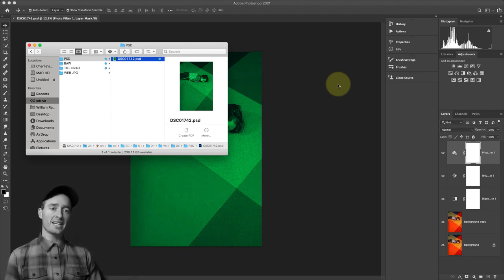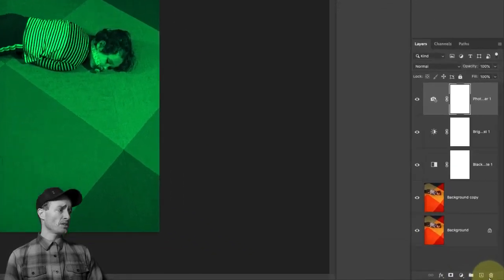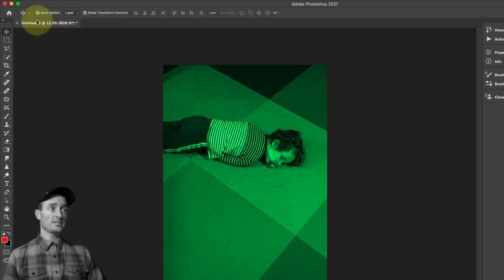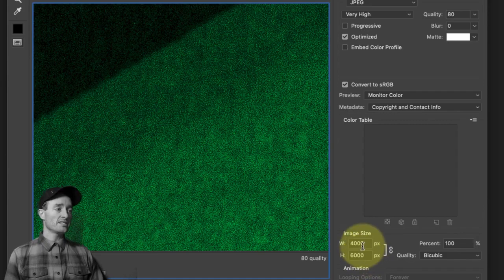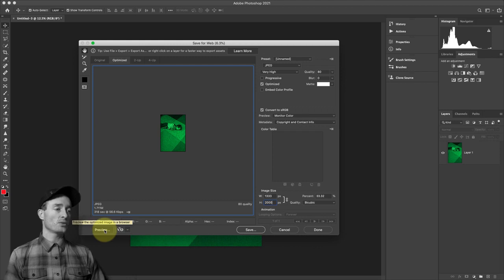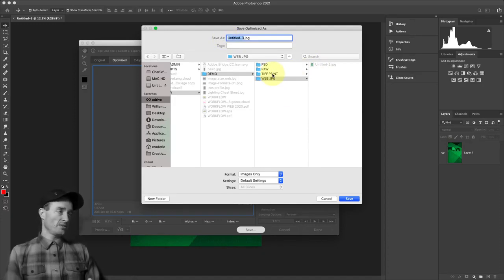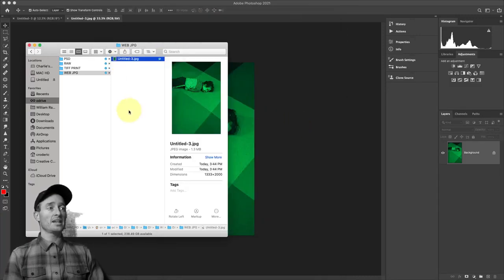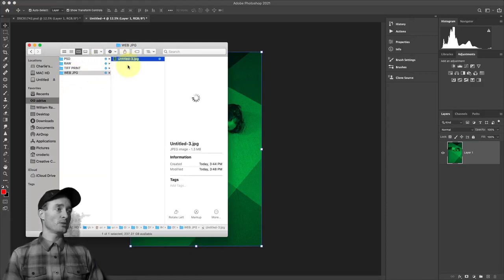WEB SIZE DEMO SP21